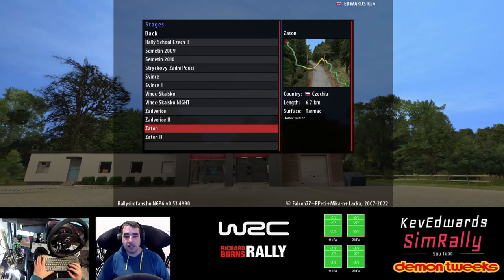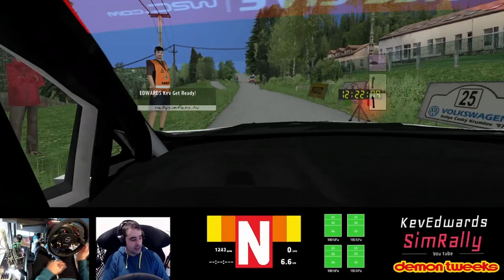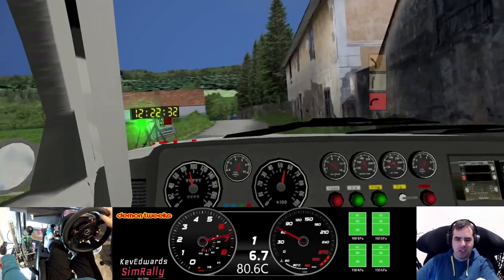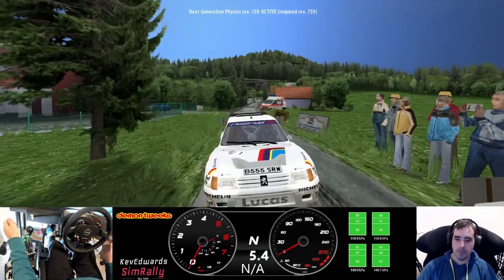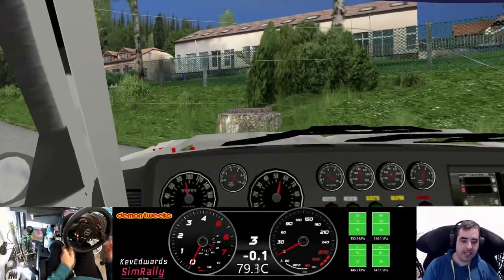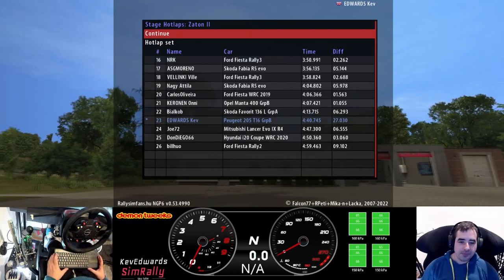New RSF stages Zatton 1 and 2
BJ simracing Handbrake + Th8 Shifter + Simmaster sequential all mounted on the Track Racer 6 Rig

And here is a link to his excellent skins